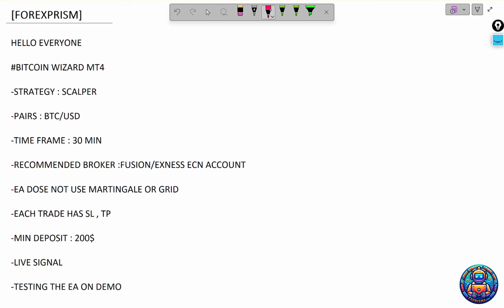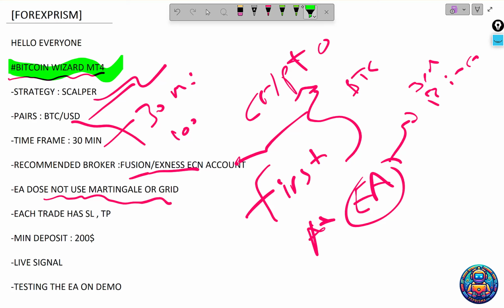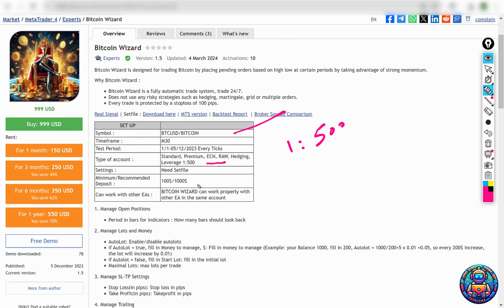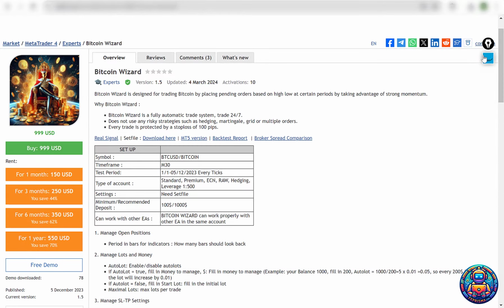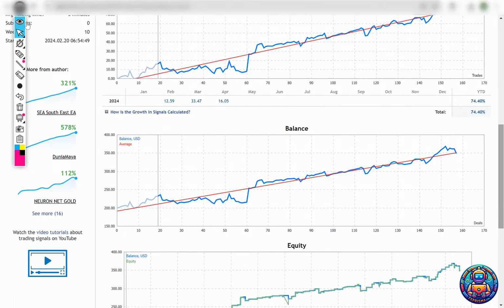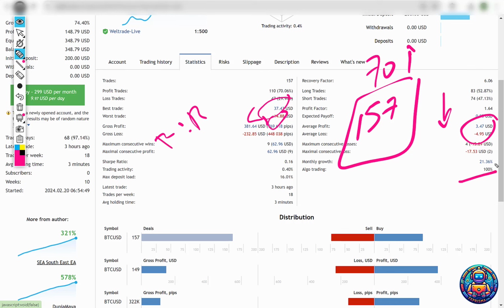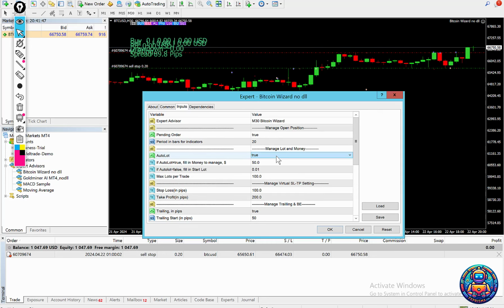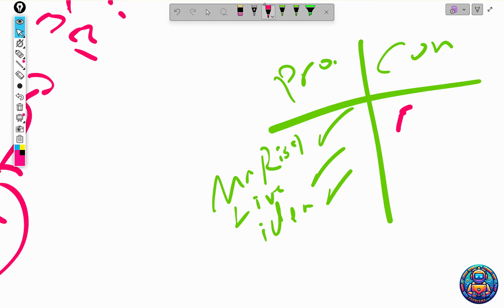THE ONLY CRYPTO ROBOT ACTUALLY WORKS ON REAL ACCOUNT REVIEW + LIVE ACCOUNT